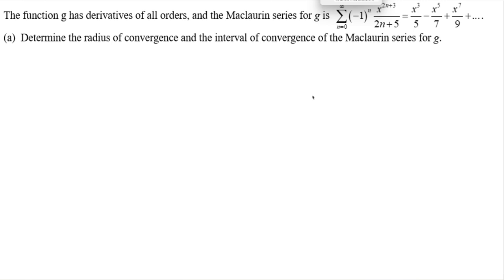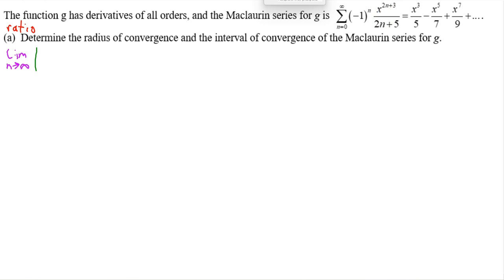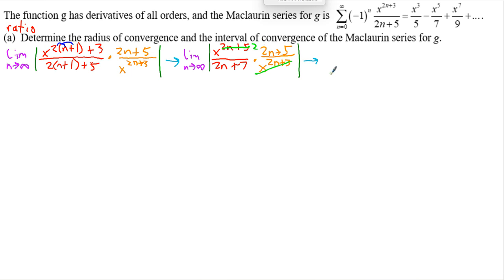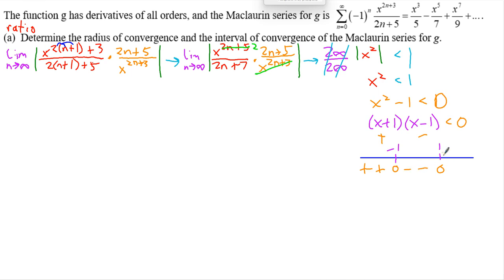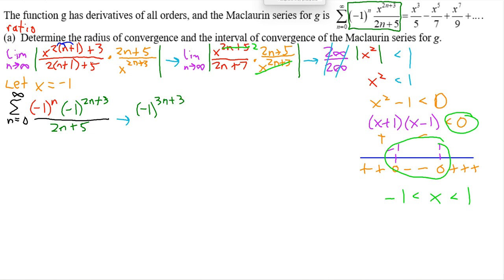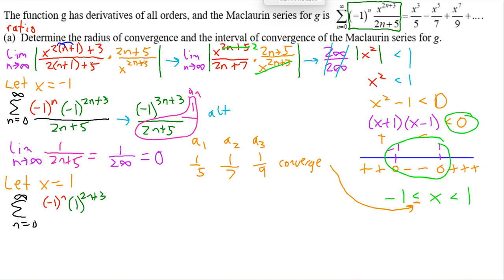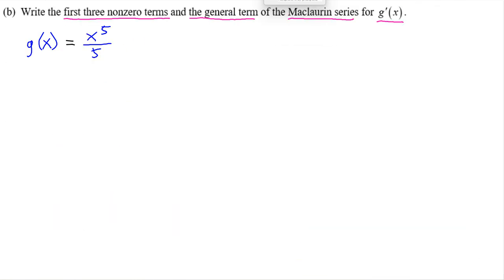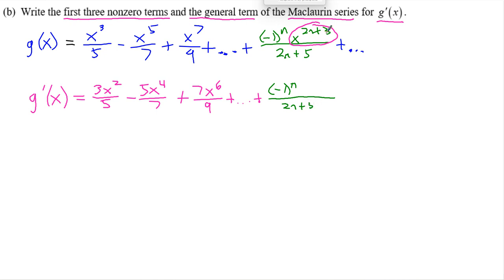AP Calculus BC Notes Derivatives of Series Part 1